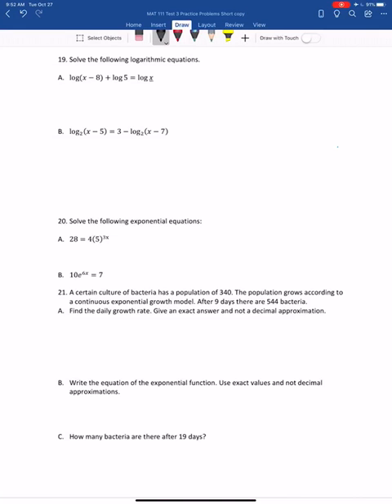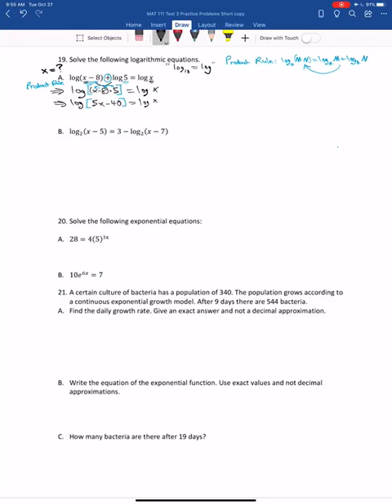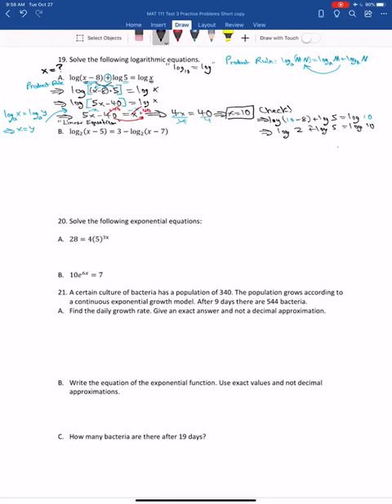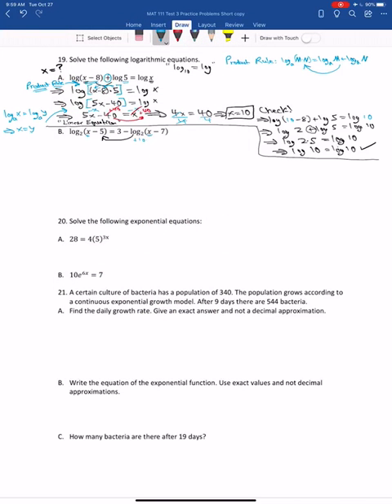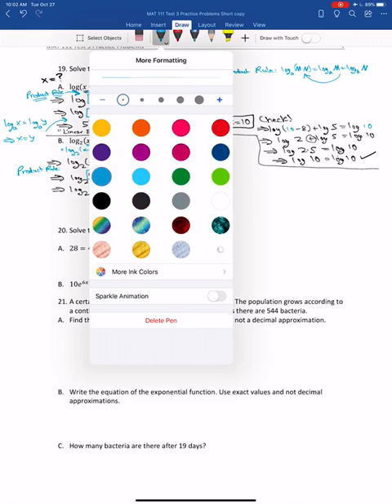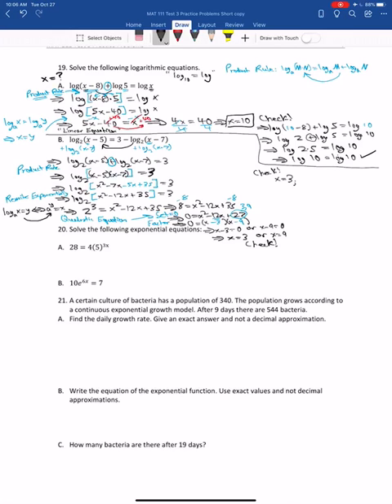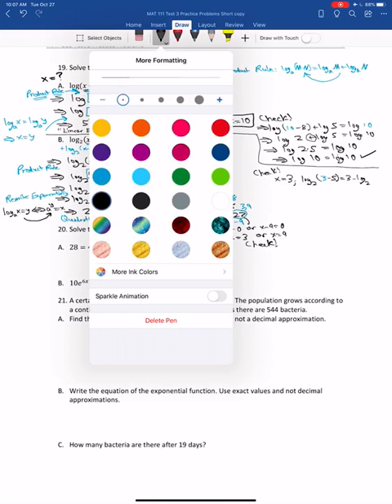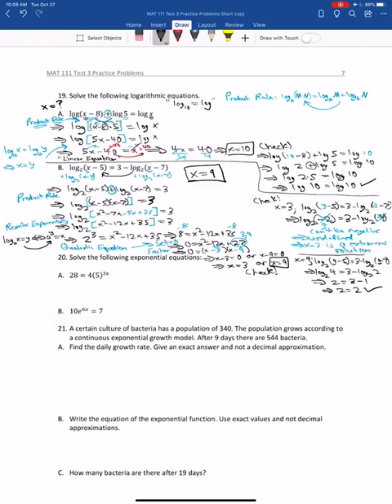Unit 3 Practice Test Problem 19